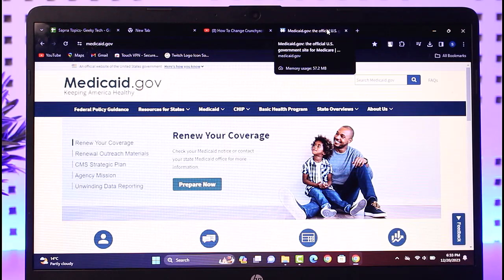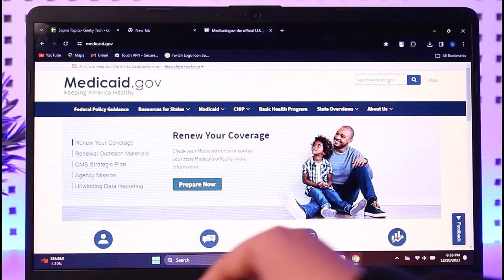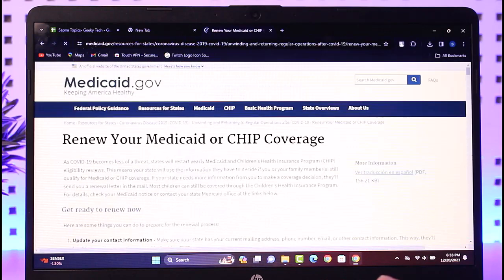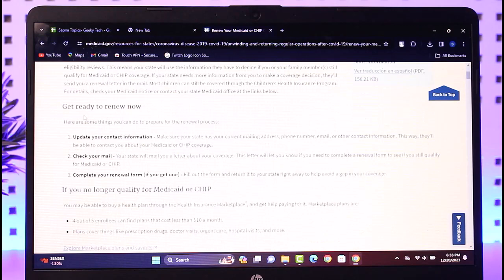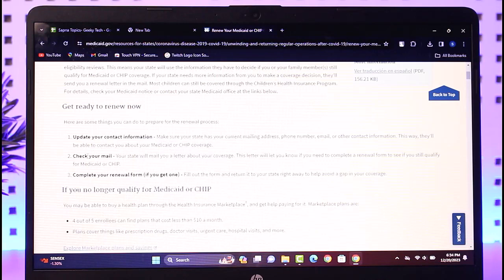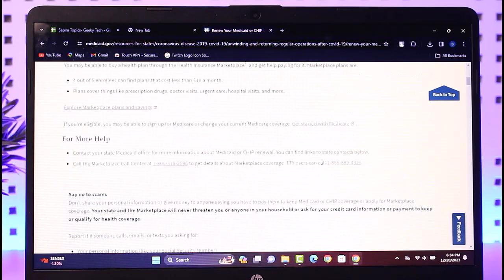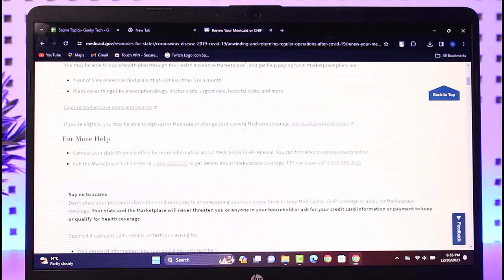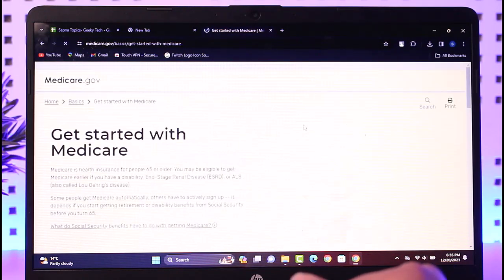How To Apply for Medicaid in New York !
In this tutorial, I will guide you on how you can easily apply for medical in New York by following some easy steps.
0:00 Intro
0:14 Search article
0:37 Things to do for renewal
0:56 R